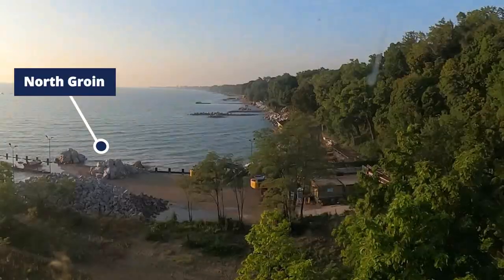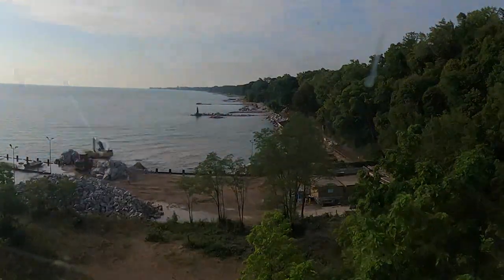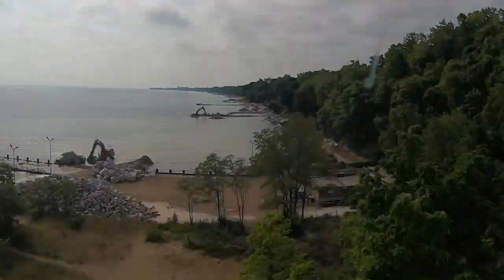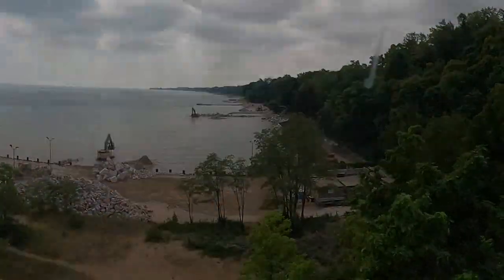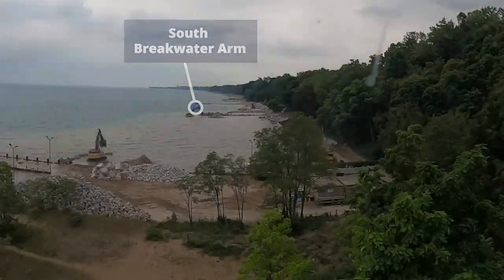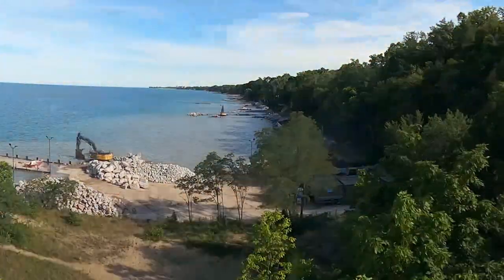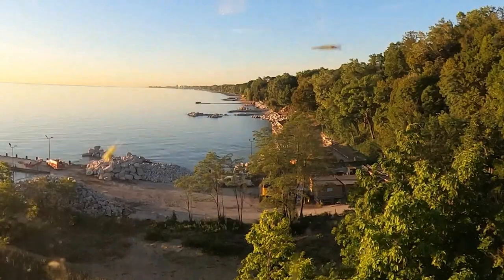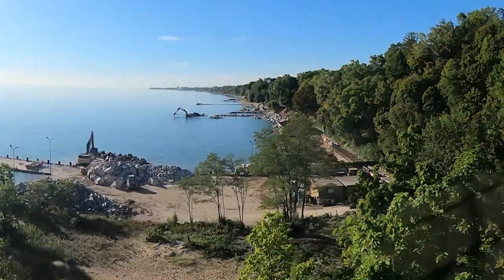Lloyd Breakwater Construction Video #3